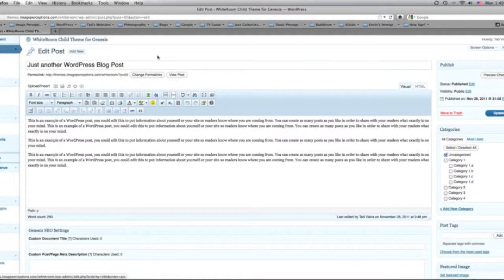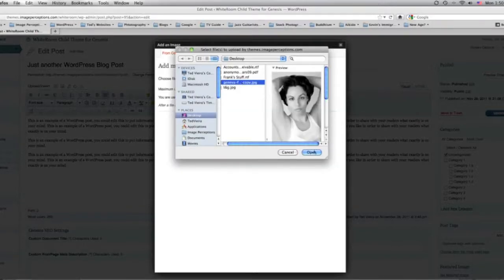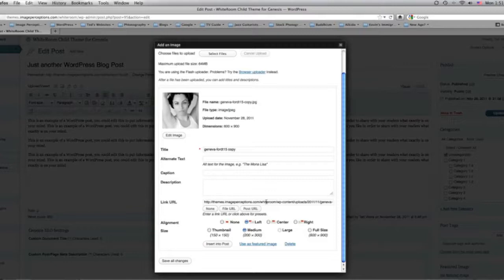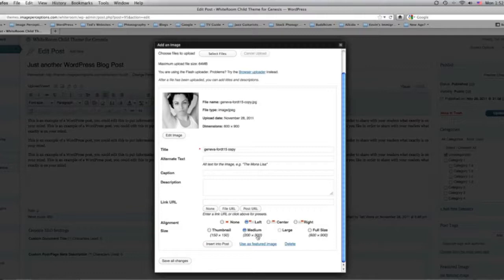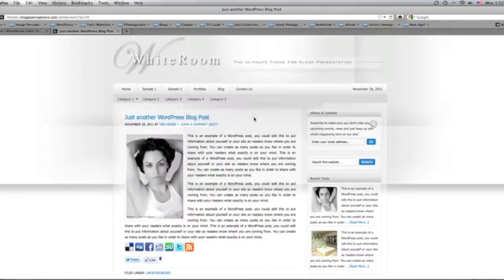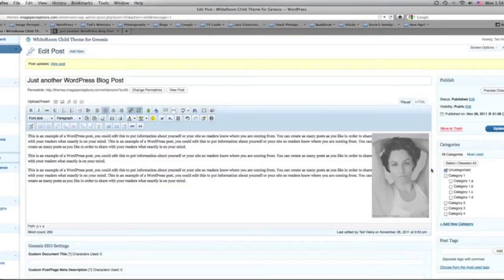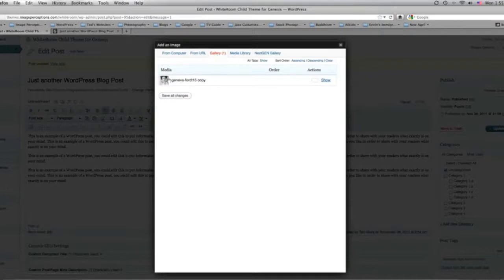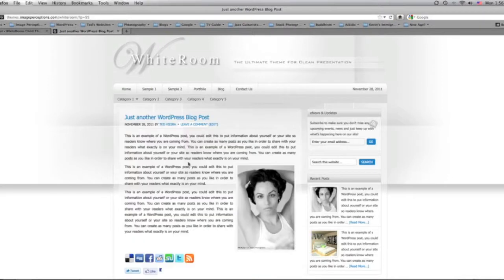Ted Vieira, Las Vegas Web Design - WordPress Screencast - Adding a Photo to a Post or Page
This screencast shows you how you can add photos to your WordPress blog posts or pages.

This might seem like a simple thing but it's one of my most frequently asked questions for new WordPress users.

It's an easy task, and once you do it once, you'll be a pro at it!

If you have questions about any other WordPress procedures, feel free to let me know.